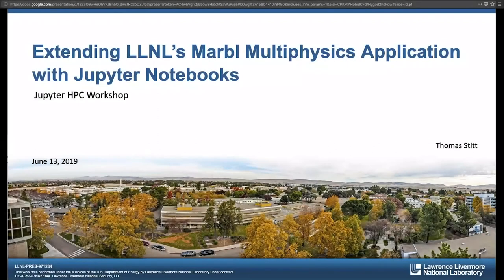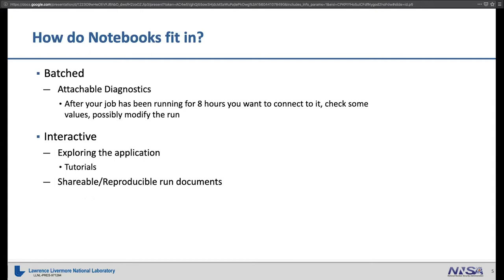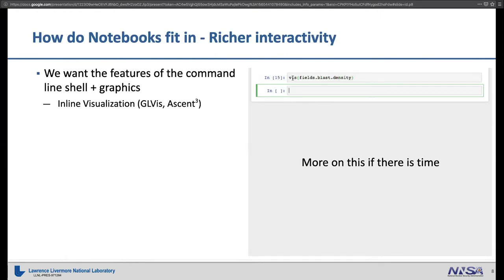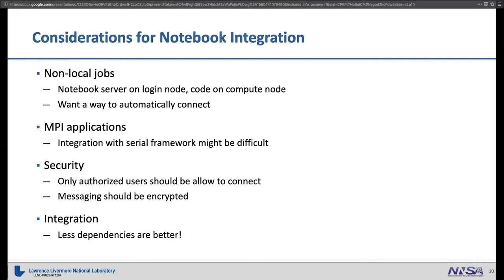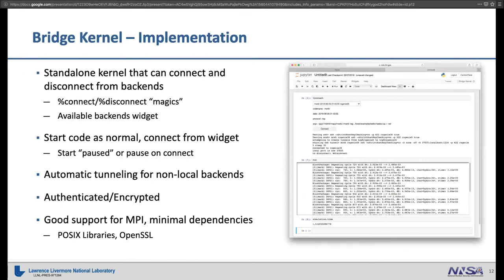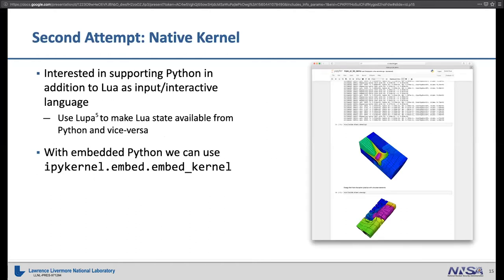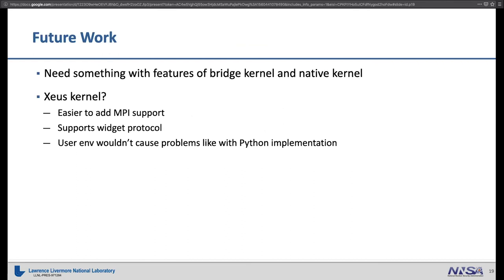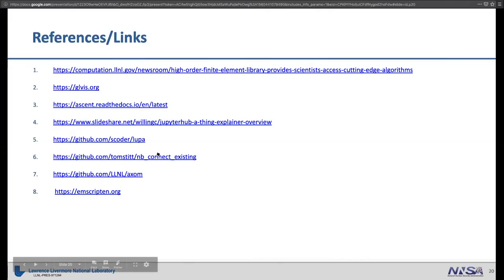17. Integrating notebooks with an LLNL MPI Multiphysics Code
June 13, 2019 Jupyter Community Workshop talk by Thomas Stitt, Lawrence Berkeley National Laboratory